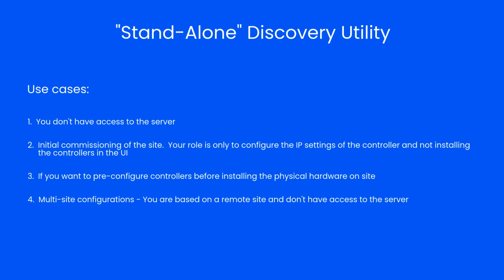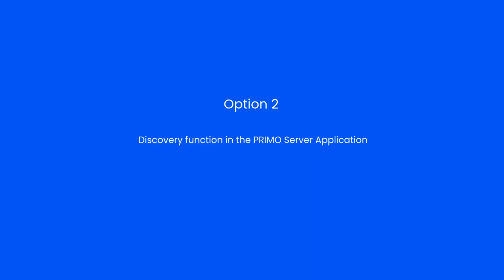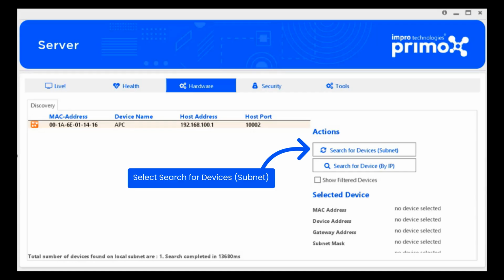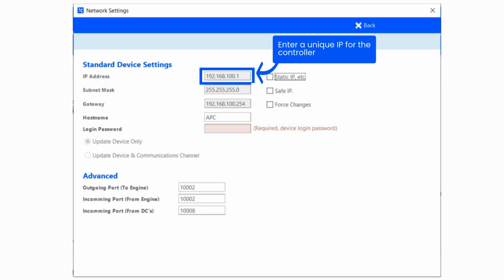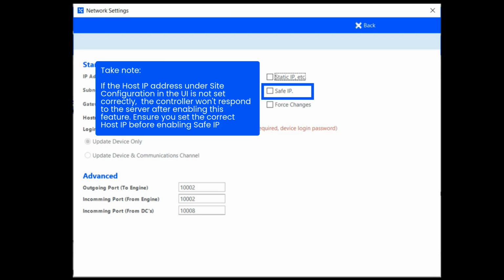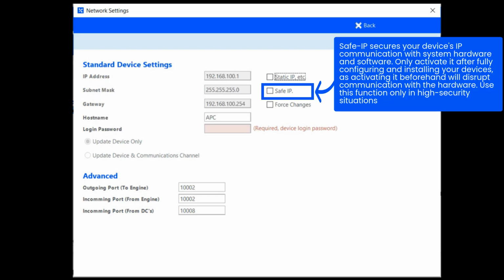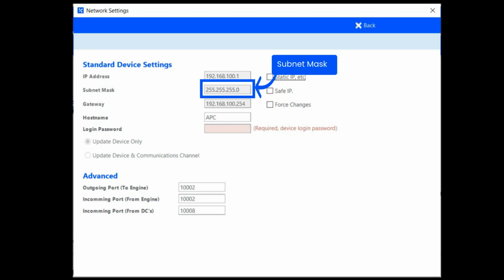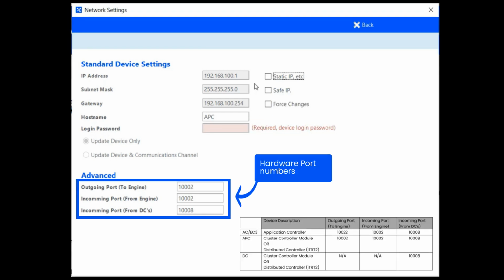Discovery of Hardware - Primo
Discovery is a feature used to configure hardware settings within the Access Control software.